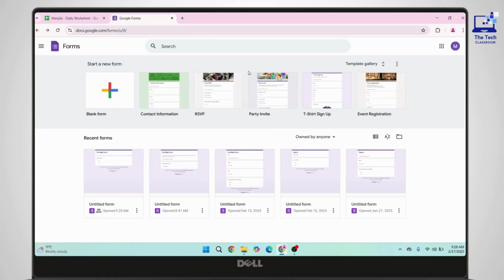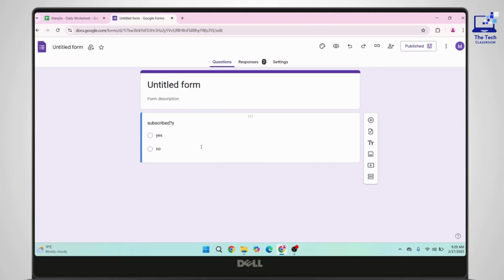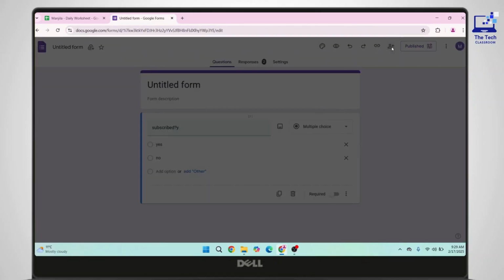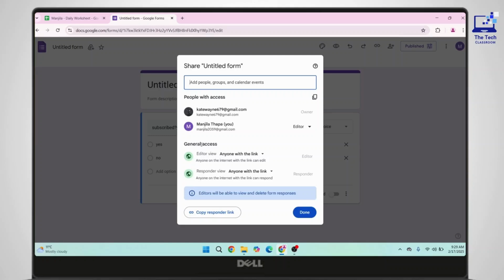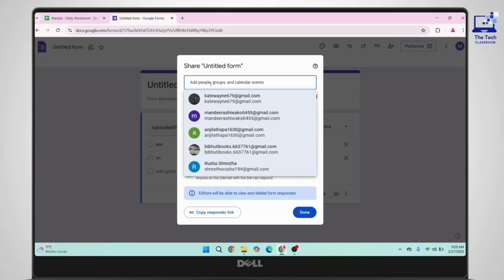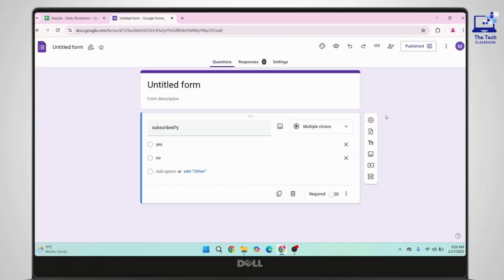How to Share Google Form Edit Link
Learn how to share a Google Form edit link easily in this quick tutorial! In this video, we’ll walk you through the process of sharing your Google Form so others can edit it. Whether you're collaborating with colleagues, classmates, or team members, this step-by-step guide will help you set the right permissions and share the edit link efficiently. Watch now and learn how to manage access to your Google Forms!

Chapters:
00:00:00 - Introduction
Learn how to share a Google Form edit link in this simple guide.

00:00:06 - Open Google Forms
Start by opening Google Forms on your device and selecting the form you want to share.

00:00:12 - Locate the Settings Icon
Find and click the settings icon at the top right of the form.

00:00:18 - Select "Editor View"
In the settings, select "Editor View" under the "General Access" section.

00:00:30 - Change to "Anyone with the Link"
Change access to "Anyone with the link" to allow others to edit.

00:00:40 - Add or Share the Link
You can add specific people by email or simply share the link for access.

00:00:50 - Conclusion
You’re now ready to share your Google Form with editing permissions!